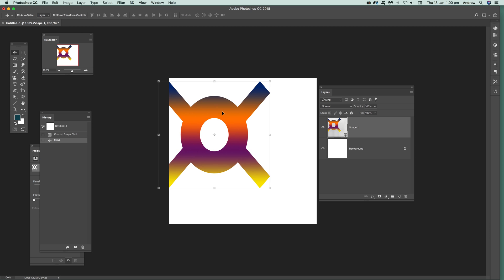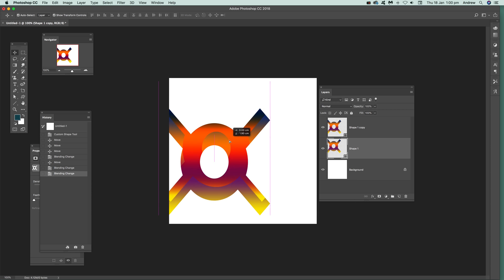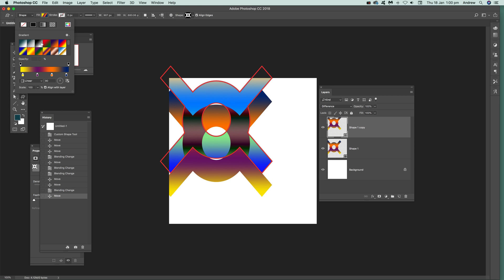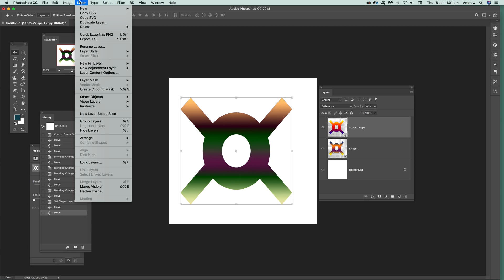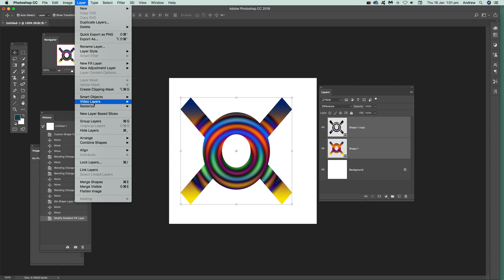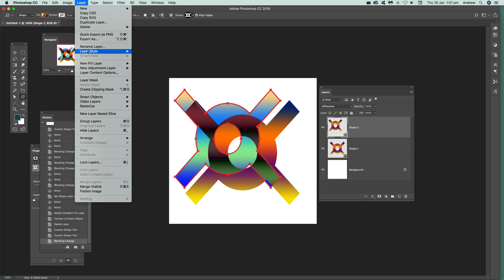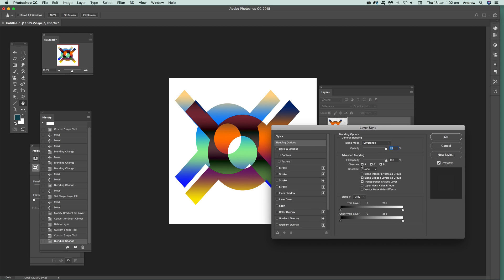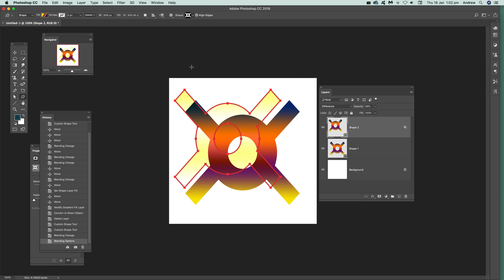Shapes And Blending Modes In Photoshop | How To | Graphicxtras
Quick guide to custom shapes and how to apply blending modes to the shapes in Photoshop - how to blend shapes using blending modes in Photoshop